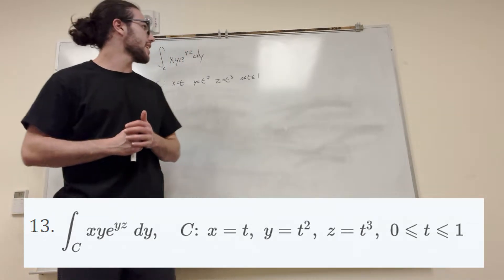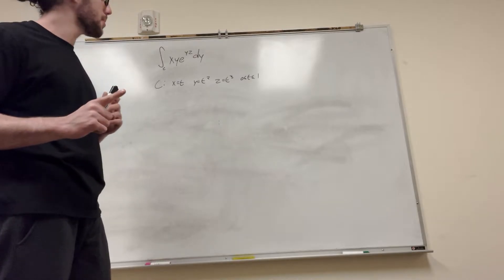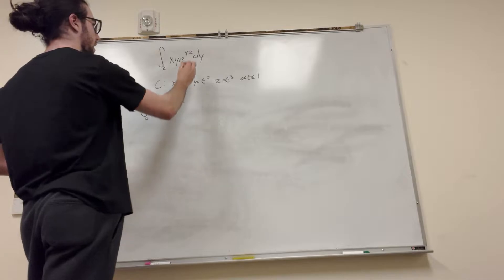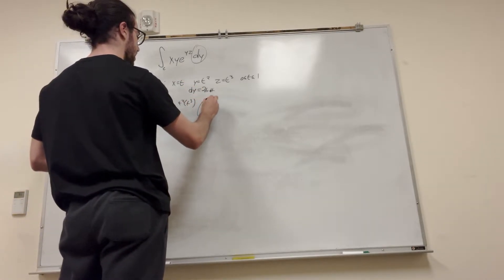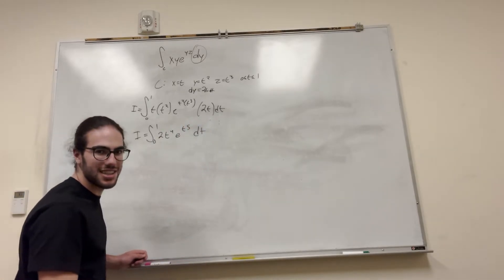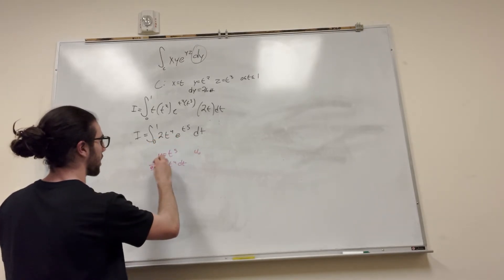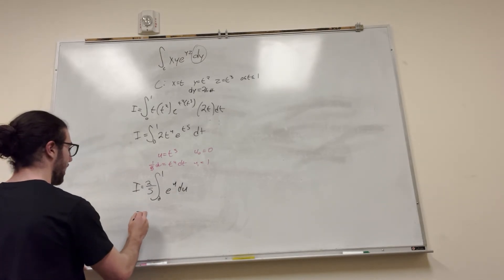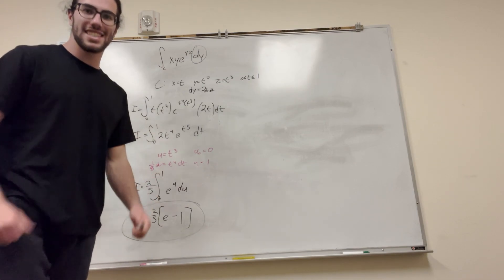Evaluate the line integral, where C is the given space curve - Problem 16.2.13 Cengage Calculus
Cengage Calculus, 9th Edition Chapter 16: Vector Calculus 16.2 Line Integrals, problem 13, 16.2.13, Evaluate the line integral, where  is the given space curve, C is the line segment from (0,0,0) to (1,2,3). 1, 2, 3, 4, 5, 6, 7, and 8 Evaluate the line integral, where C is the given plane curve.